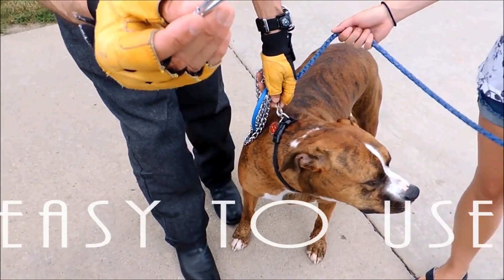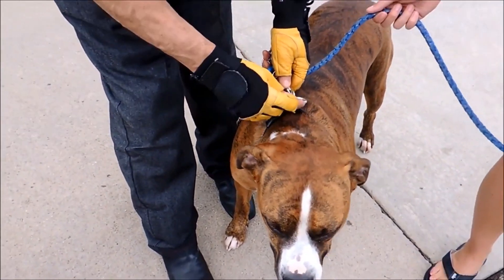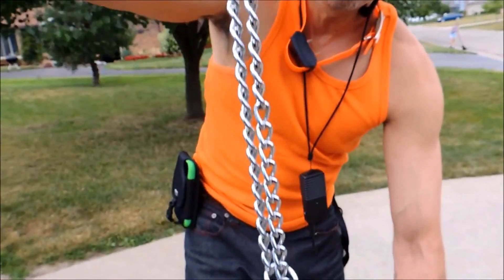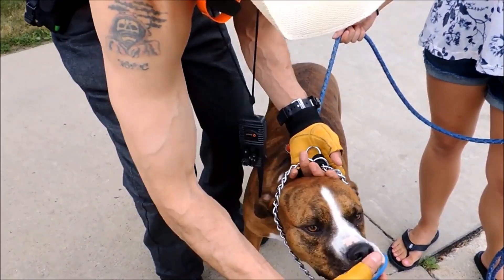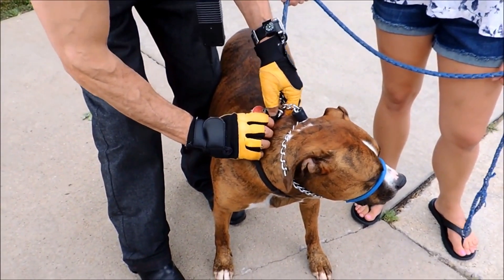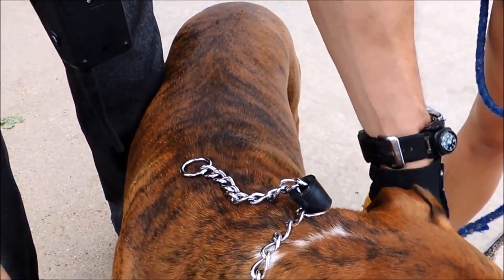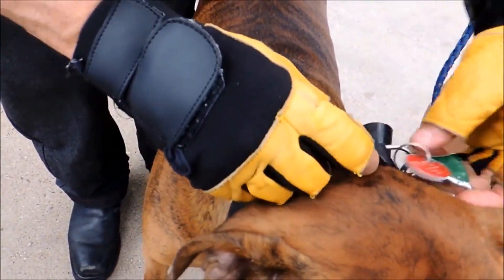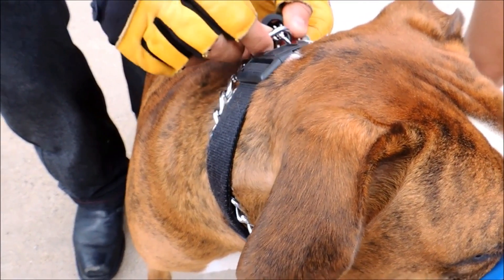STOP BAD DOG BEHAVIOR IN SECONDS SAFECALM DOG WHISPERER BIG CHUCK MCBRIDE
THE AMAZING SAFECALM DOG TRAINING COLLAR - IT’S SAFE! IT’S EASY! IT WORKS!
The SafeCalm Dog Training Collar works; it’s safe; it's comfortable, and doesn’t restrict a dog's vision. It provides a safe, quick, and humane way to create instant calm and obedience.
The SafeCalm Collar doesn't choke; pinch or pull from the snout like competitive training collars. SafeCalm uses the snap sound of the chain to correct, and no other product uses the Correction Pull-down Effect which gently pulls down on the snout for correction. The SafeCalm Collar helps or fixes all behavior issues: walking, anxiety, aggression, dominance, frustration, high-energy, hyperactivity, insecurity, jumping, barking.
The SafeCalm Collar simulates a mother dog calming her puppy by nudging its snout with her mouth, the first calming sensation a dog experiences; it means "You're safe, be calm".
The SafeCalm Collar is a benefit to all dog owners, disabled persons, seniors, children, trainers, pet liability firms, and people who work in the pet services industry.